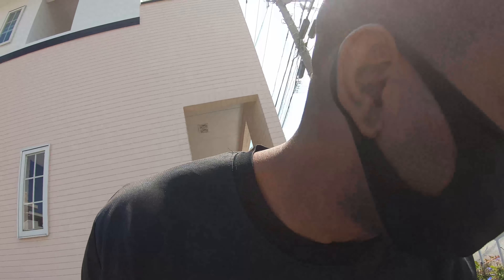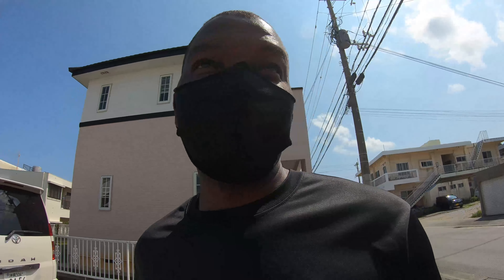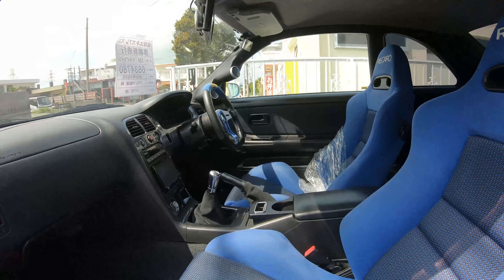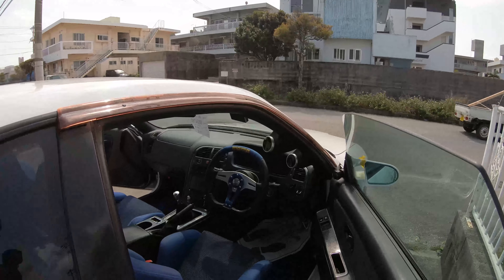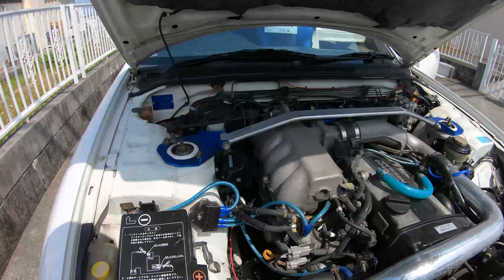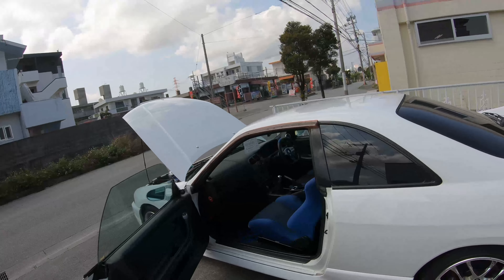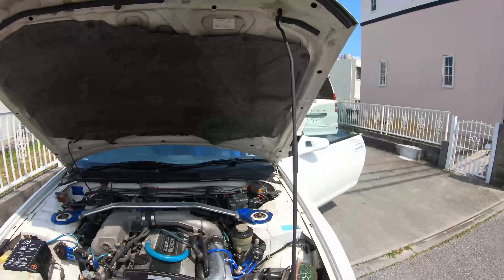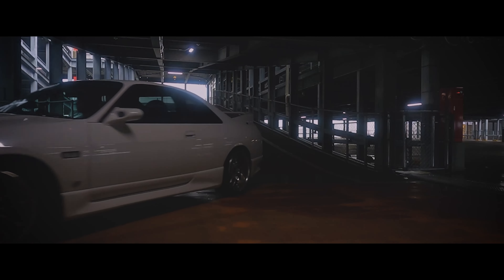Taking Delivery of this Beauty!!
Special treat for everyone! I took delivery of a friend's Nissan Skyline R33 GTS-T while he was away. The car was a beauty inside and out and ran like a dream. I hope you guys enjoy the video! If you haven't already done so go ahead and check out my Instagram to stay up to date with the Evo and my other adventures while I'm living over here in Japan!